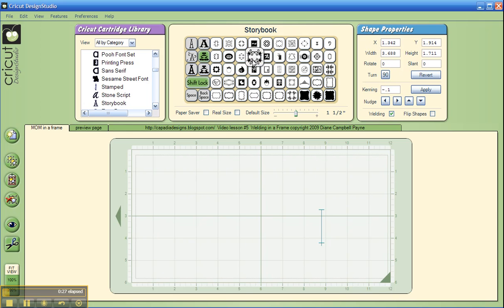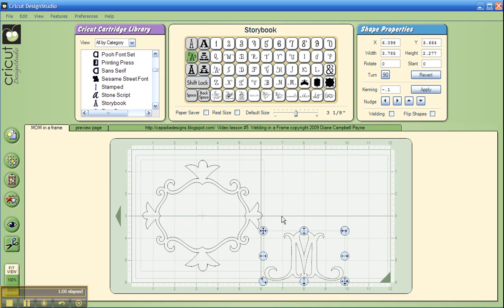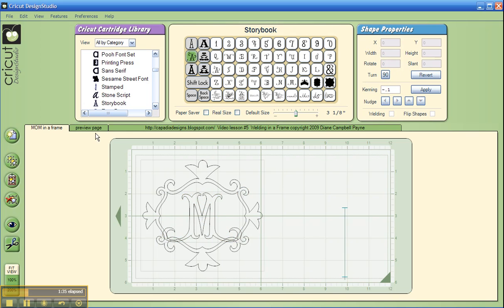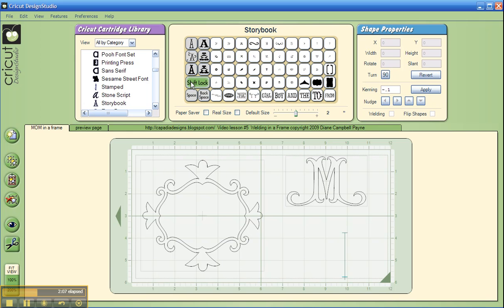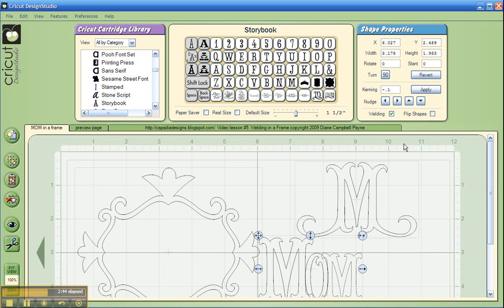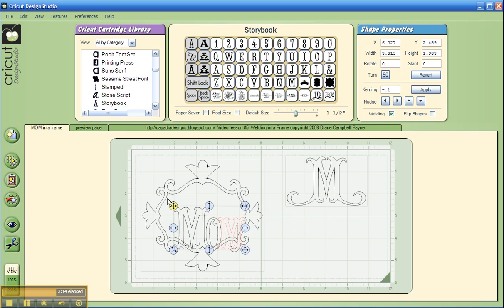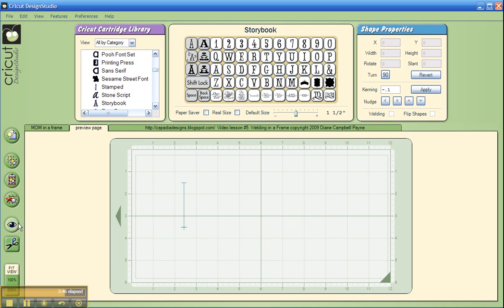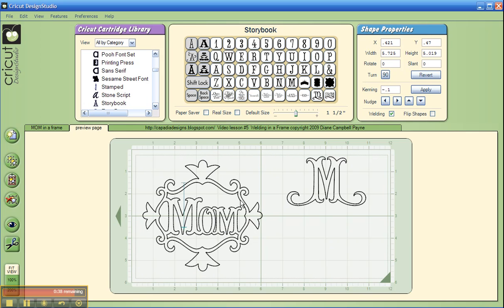Lesson #5 Welding in a Frame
How to weld multiple objects inside a frame using Cricut Design Studio.